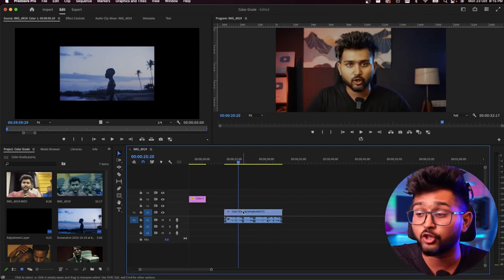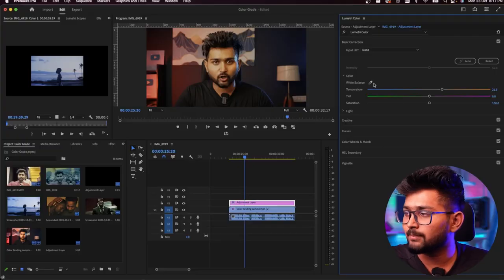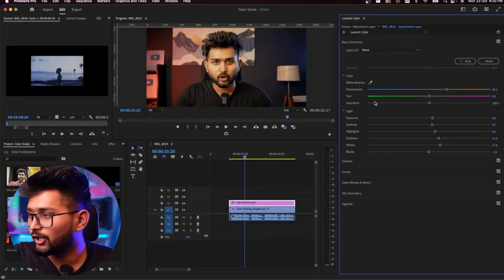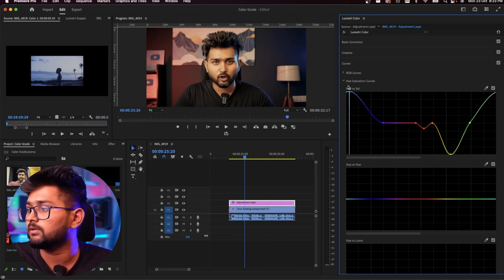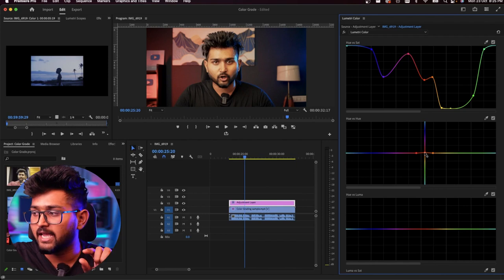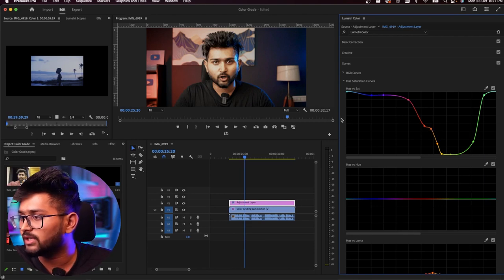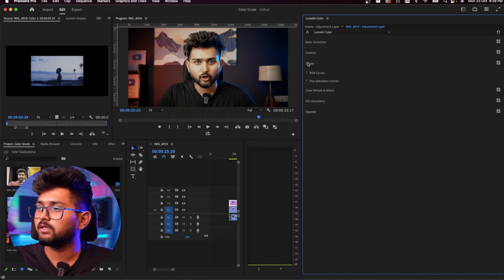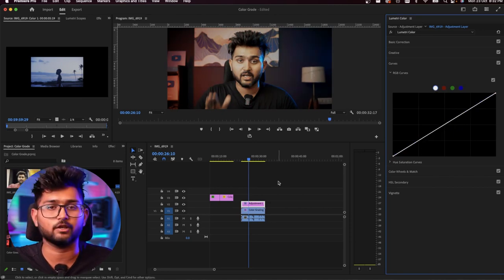[Tharun Speaks FREE Video Editing Course COHORT] 20 Aspect Ratio